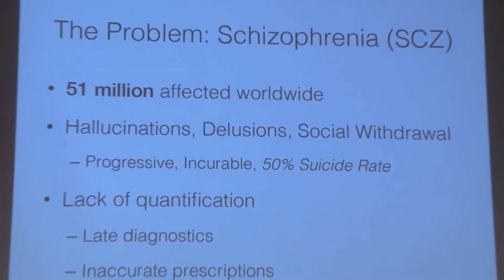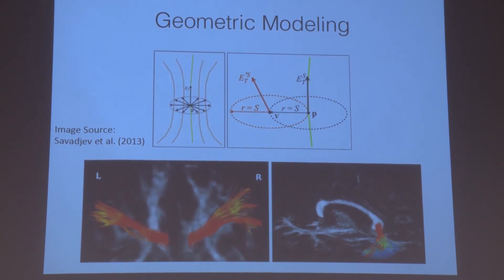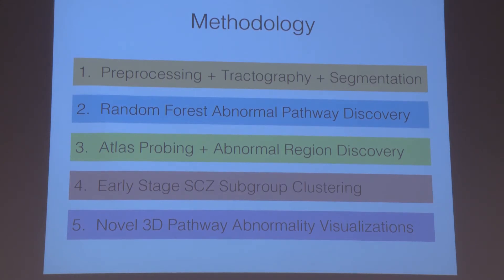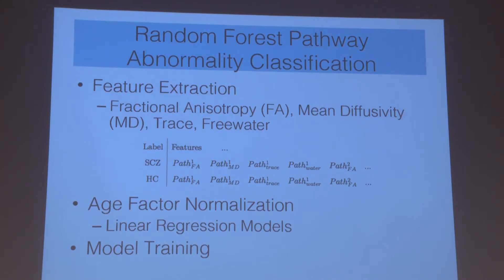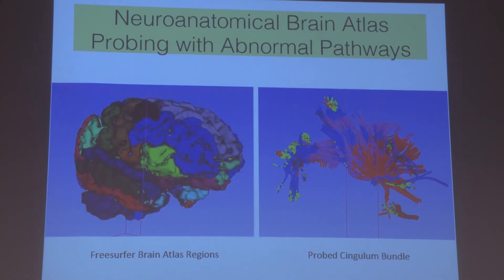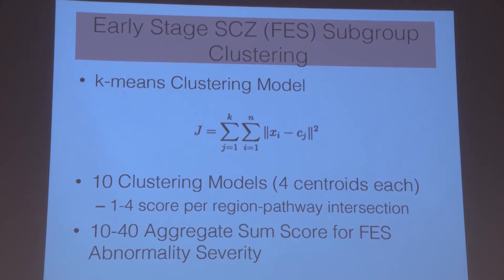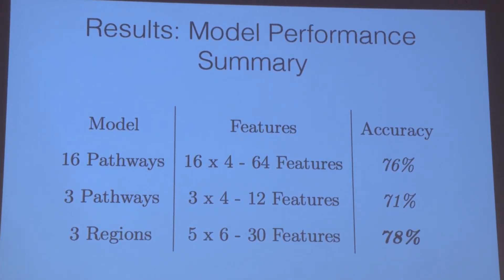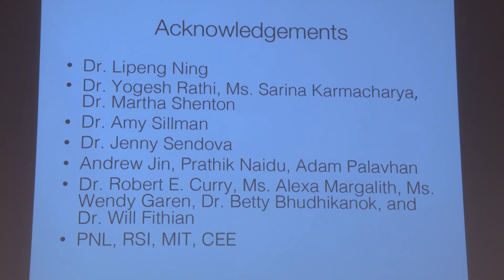Utkarsh Tandon - 34th Annual RSI Final Oral Research Presentations (2017)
The Center For Excellence in Education Presents the 34th Annual Research Science Institute - Final Oral Research Presentations.

Utkarsh Tandon from Cupertino, California presents his research paper titled - Schizophrenia Diagnosis via ML-driven White Matter Tractography Analysis: A Novel Monitoring Tool for Early Stage Fiber Abnormalities in Diffusion MRI.

Dr. Lipeng Ning and Dr. Martha Shenton helped lead his research in association with Harvard Medical School.

What is RSI?
Each summer, 100 of the world's most accomplished high school students gather at the Massachusetts Institute of Technology (MIT) for the Research Science Institute (RSI). RSI is the first cost-free to students, summer science & engineering program to combine on-campus course work in scientific theory with off-campus work in science and technology research.

Participants experience the entire research cycle from start to finish. They read the most current literature in their field, draft and execute a detailed research plan, and deliver conference-style oral and written reports on their findings.

In addition to their individualized research, the students—dubbed “Rickoids” after the late Admiral H.G. Rickover, father of the Nuclear Navy and founder of the center— study pure and applied mathematics, physical and biological science, economics and humanities.

RSI scholars also learn about the careers, achievements and challenges of STEM through presentations and dialogue in RSI’s Distinguished Guest Lecture Series.  More than 20 recognized STEM leaders will share their experiences with RSI scholars, including:

• Nobel Laureate Dr. Wofgang Ketterle, the John D. MacArthur Professor of Physics at MIT and Director of the MIT-Harvard Center for Ultracold Atoms
• Dr. Thomas Leighton, Chief Executive Officer and Co-Founder, Akamai Technologies
• Nobel Laureate Dr. Eric Maskin, the Adams University Professor in the Department of Economics at Harvard University

RSI is offered cost-free by CEE to competitively selected top achieving students in science, technology, engineering and mathematics. Students are selected by CEE’s committee of professional educators and RSI alumni based on high school records, personal essays, standardized test scores, teacher recommendations, research experience, potential for leadership, and honors and awards in math and science.

The RSI annual summer program consists of one week of theoretical classroom work, followed by four-and-a-half weeks of high-level research under the mentorship of leading scientists, engineers, and researchers in the students’ respective areas of interest.  In their final week, students demonstrate their research work through written academic papers and oral presentations to their peers and a panel of judges.

The Center for Excellence in Education (CEE), a nonprofit 501(c)(3) charitable organization, was founded in 1983 by the late Admiral H.G. Rickover and Joann P. DiGennaro, President of the Center. The Center’s mission is to nurture high school and university scholars to careers of excellence and leadership in science, technology, engineering, and mathematics (STEM), and to encourage collaboration between and among scientific and technological leaders in the global community. CEE sponsors the Research Science Institute (RSI), USA Biolympiad (USABO), Teacher Enrichment Program (TEP), and STEM Lyceums. CEE programs are provided cost-free to participating students and teachers, thereby leveling the playing field for economically disadvantaged students. The Center’s nonprofit mission is supported by donors.